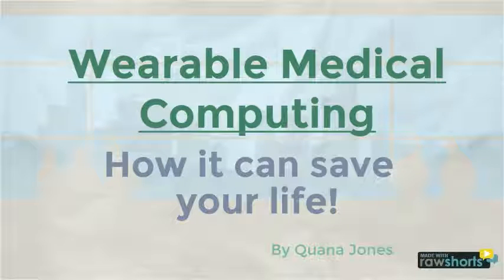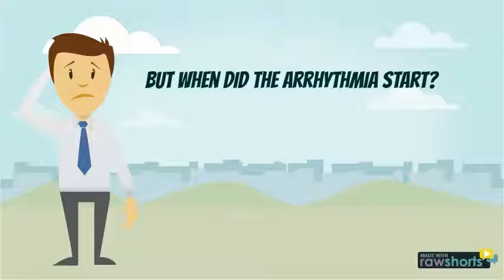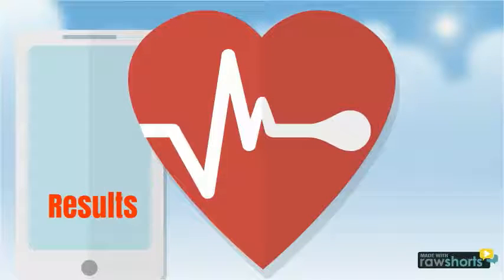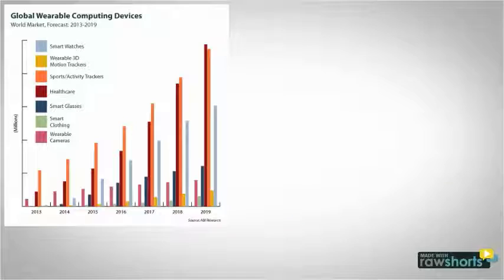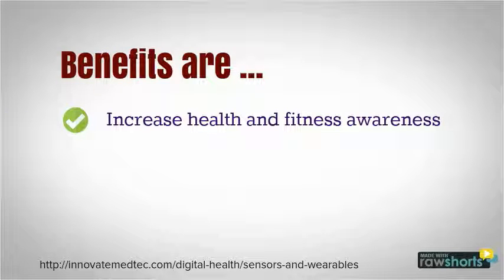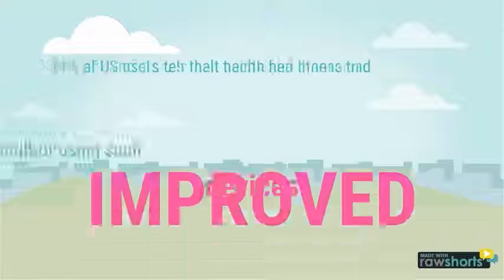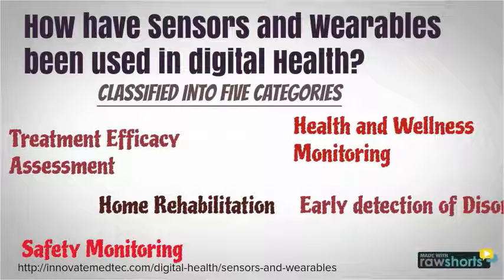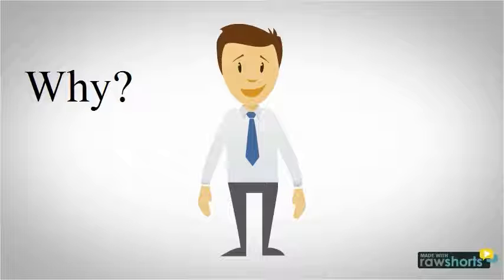Wearable Computing 2